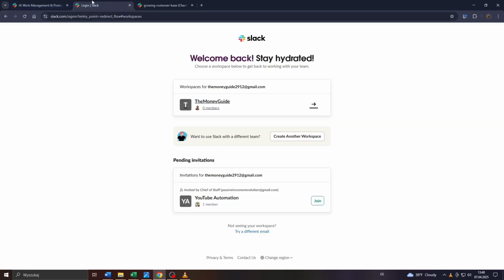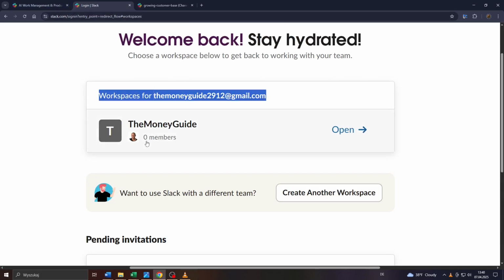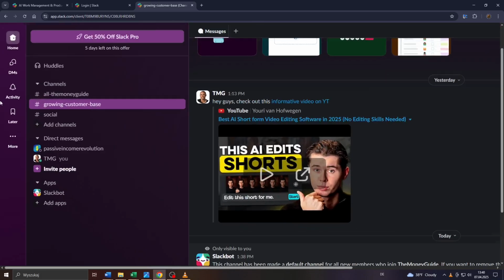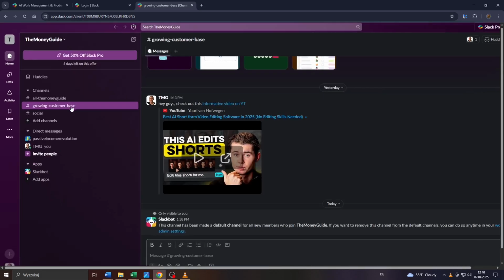How to Add Everyone to Channel on Slack | Step by Step Slack Tutorial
See how to invite all workspace members to a Slack channel quickly.